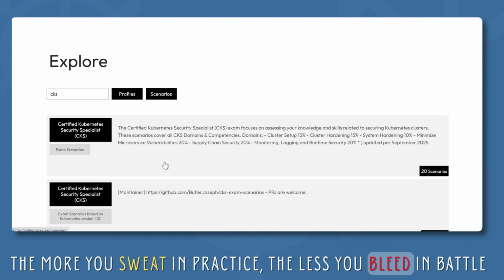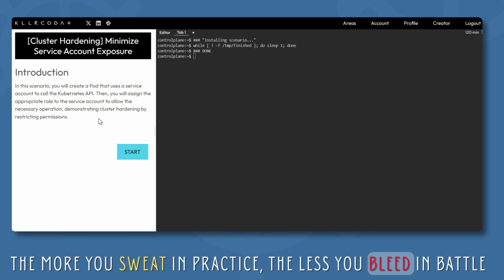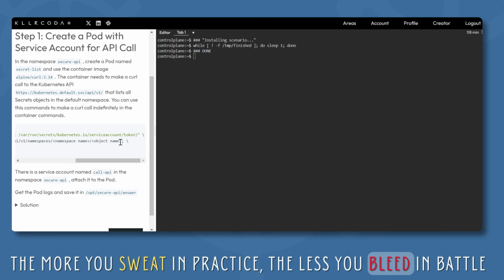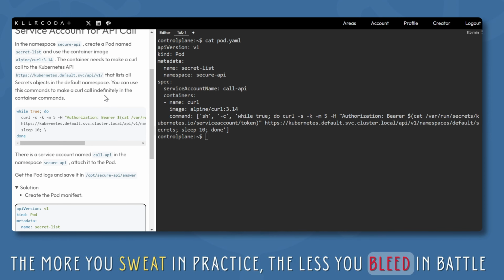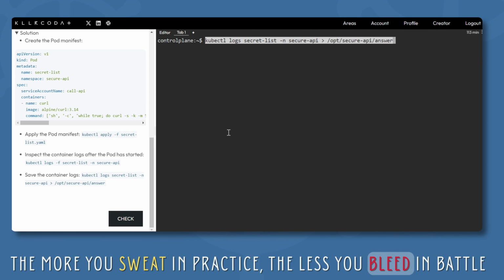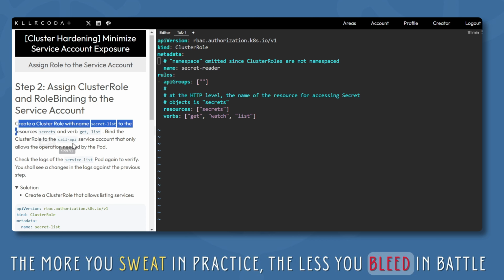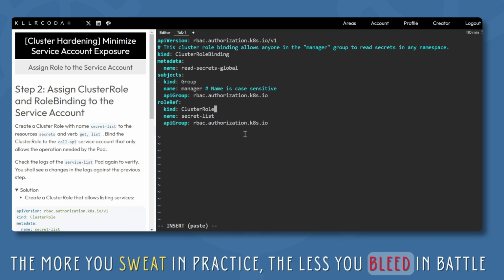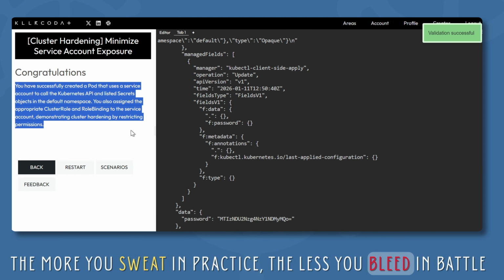Scenario-02 How a Pod Accesses Kubernetes Secrets Securely Real CKS Scenario